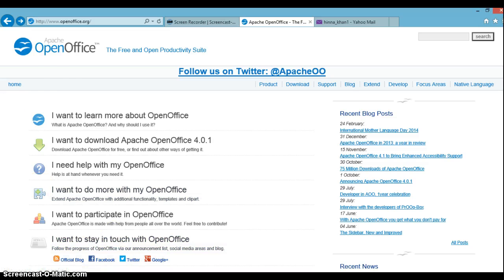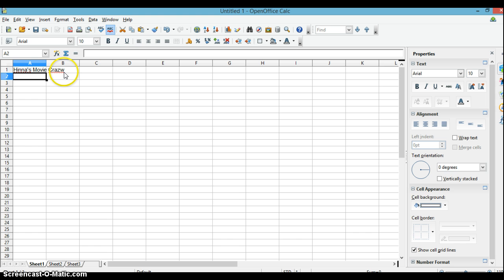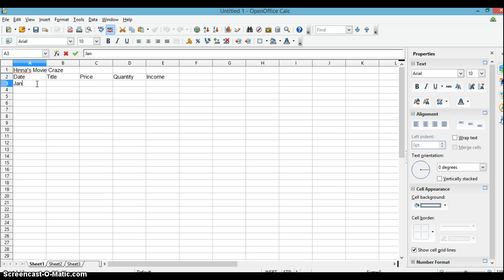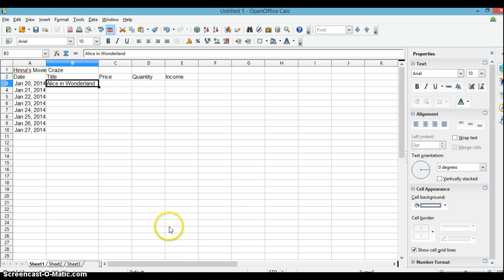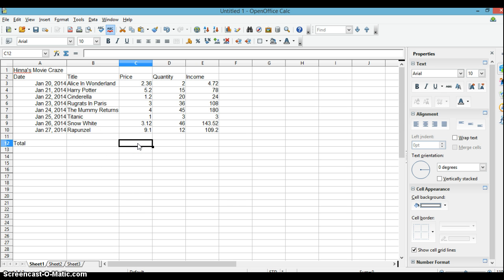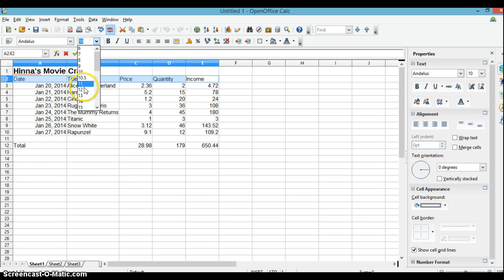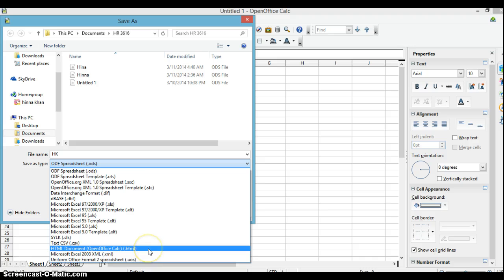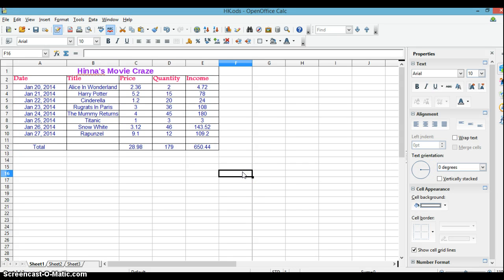OpenOffice Spreadsheet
How to use OpenOffice 4.0 Spreadsheet